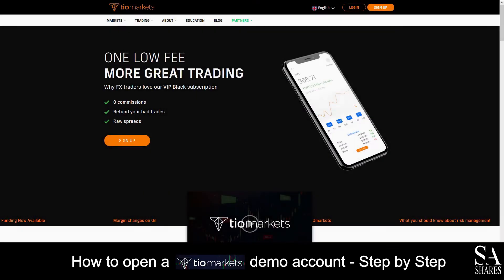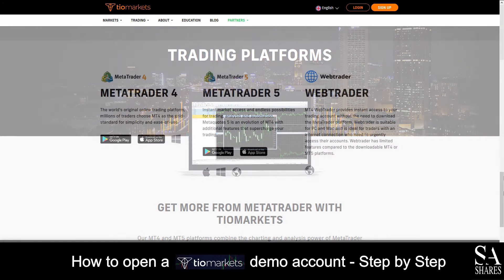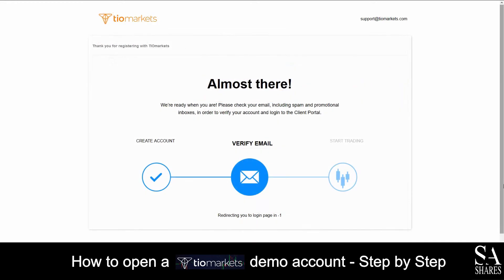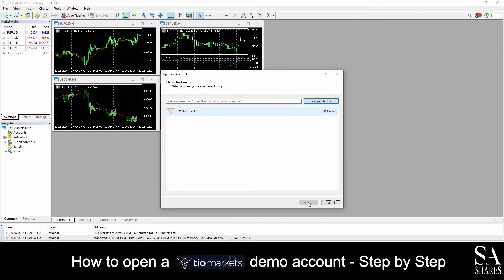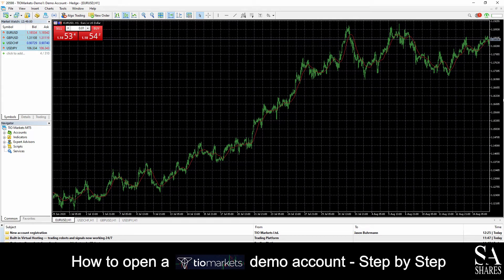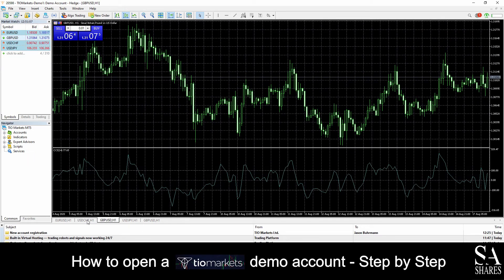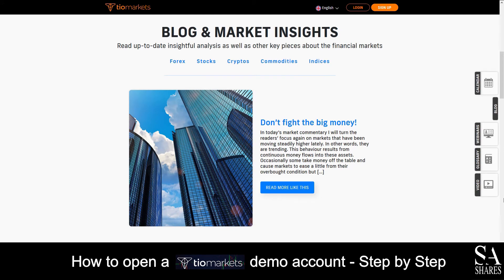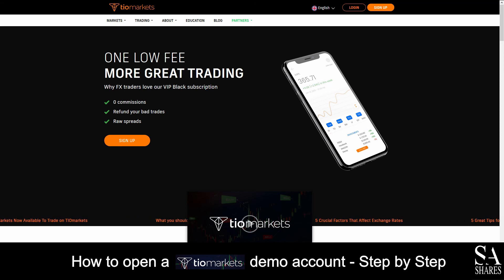How to Open a Tio Markets Account - A Step By Step Guide for Beginners 🔎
In this guide, we will show you step by step how to open a FREE Tio Markets Account.

This Video Tutorial Includes:

📢 and more...

Read our Video Script:

Tio Markets is an online, fully regulated broker that specializes in trading through forex, metals, energies, cryptocurrencies, stocks and indices.

Featured accounts for live accounts are available on Standard, Signature, VIP and VIP Black accounts. Their VIP black account features basic and advanced education with premium support, no limitations and no extra charges.

Supported platforms for live and demo accounts are featured on Meta Trader 4, 5 and web trader. Which are available on Windows, iOS and Android operating systems.

Tio Markets also features their very own education centre which covers various basics, a blog and market insights panel and trading webinars for you to follow as you please.

One helpful tip that could be beneficial to you, If you are looking to maximize your profit potential is to consider experimenting with your strategy. This does not mean change it completely, however being able to provide some flexibility to your strategy and methods.

Consider the possibility of trying new methods with a constant goal of improving your overall strategy. As the forex marketplace continues to constantly evolve, so should traders.

Consider the possibility of using various trading simulations and tools with the aim of improving your strategy as well as keeping a log of all the idea’s and methods that you think of.

This methodology can be the first step in becoming an individual trader, which ultimately helps you become a more successful one.